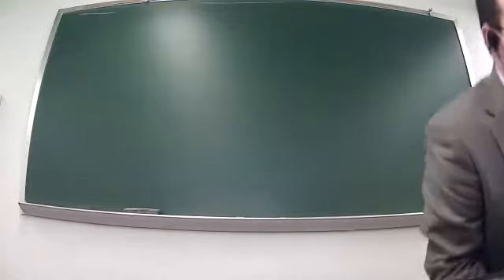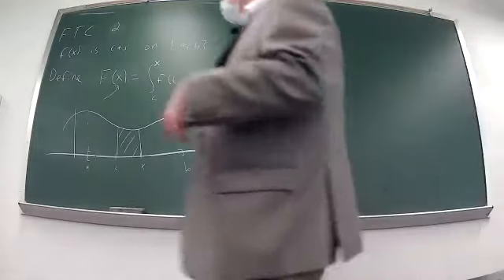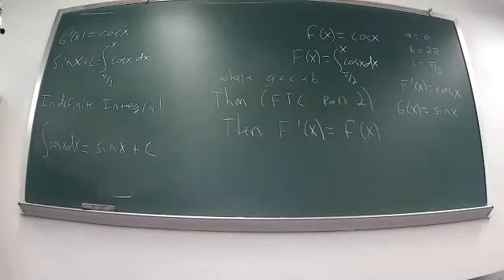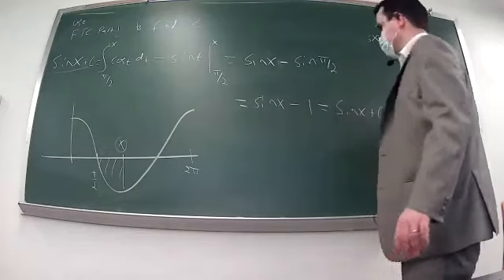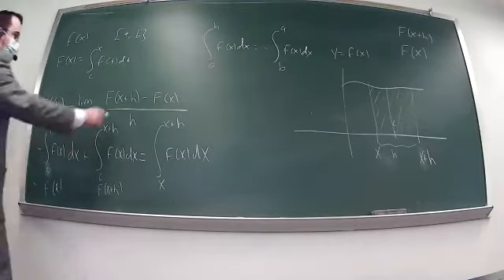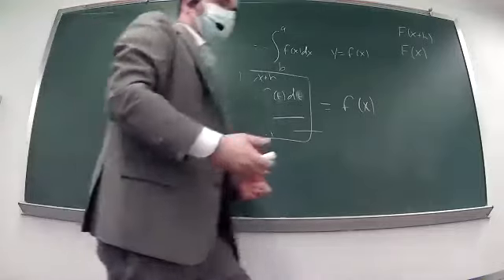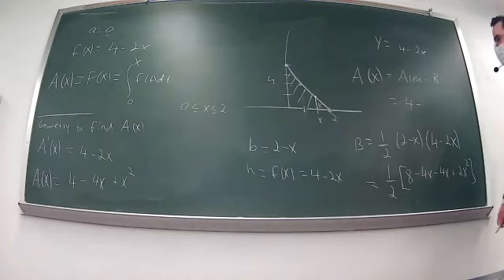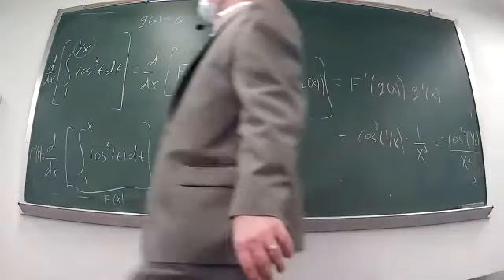MATH 210 May 3